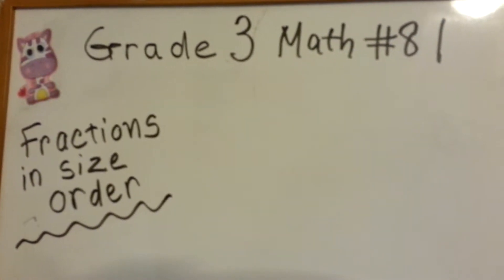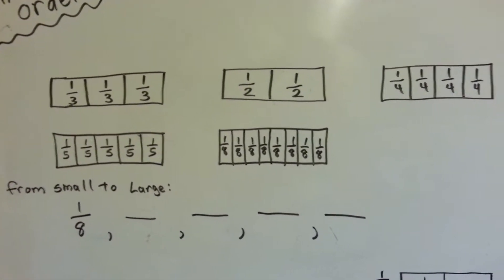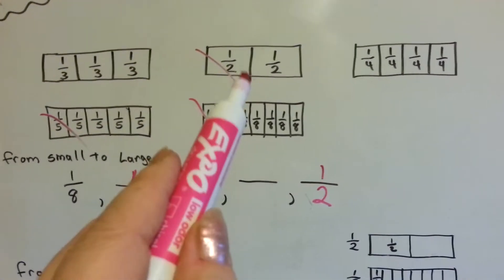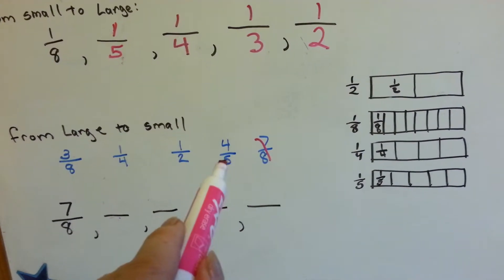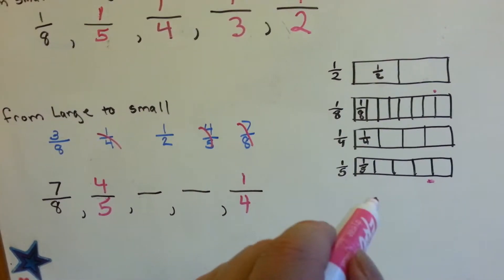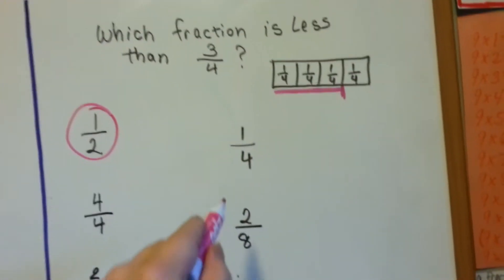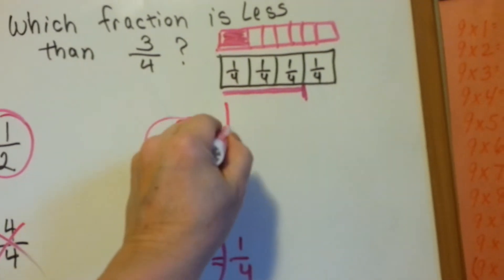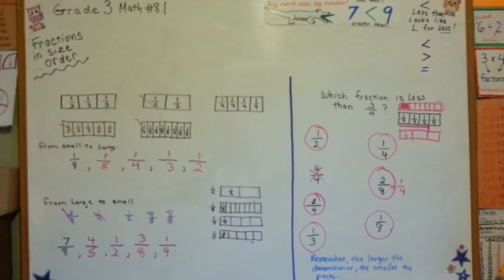Gr 3 Math #9.5, Put Fractions in Size Order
Putting fractions in order by size from large to small and small to larger. Comparing the fractions to each other. #81